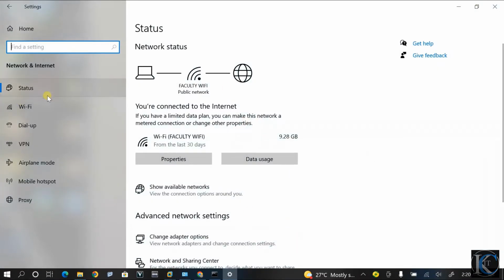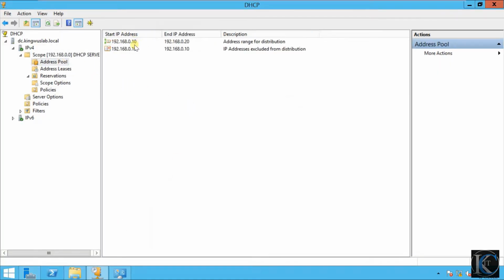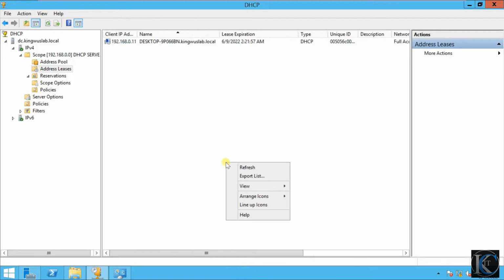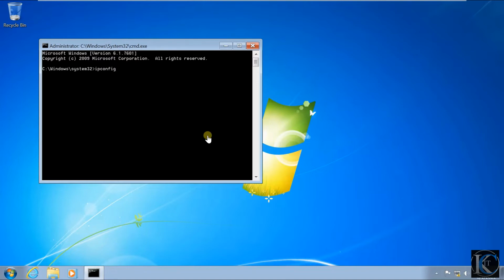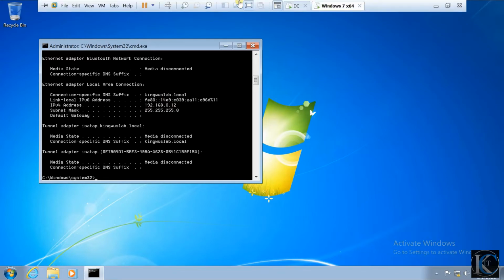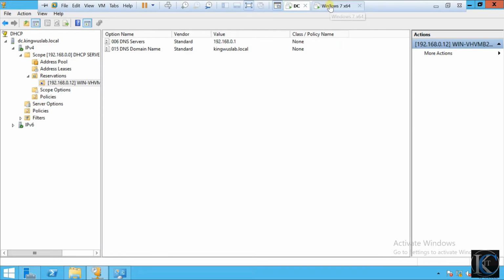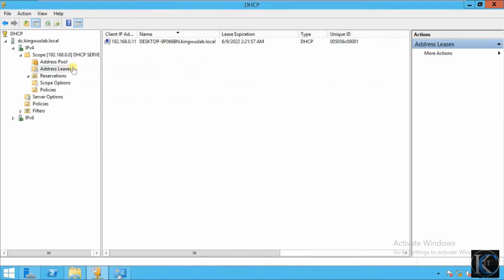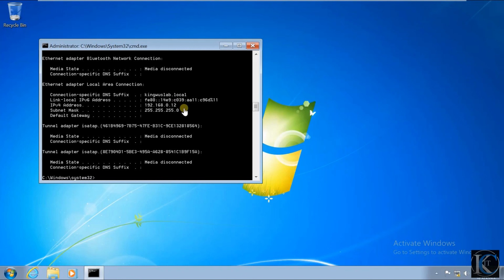Part6 How Obtain IP Address from the DHCP Server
This Videos Talks about how to obtain an IP Address from the DHCP Server.